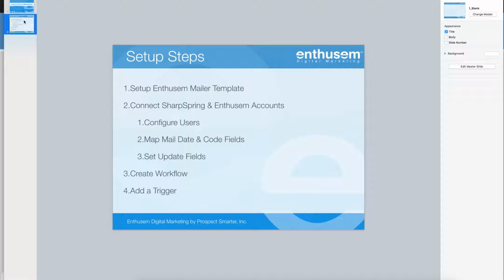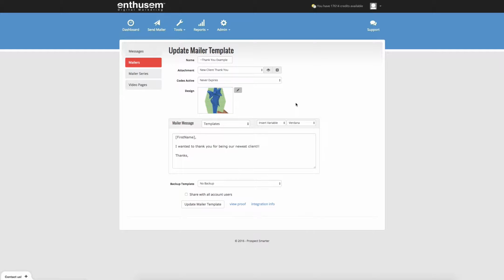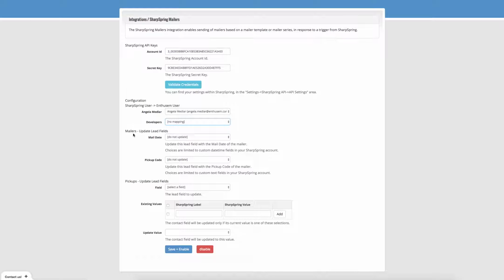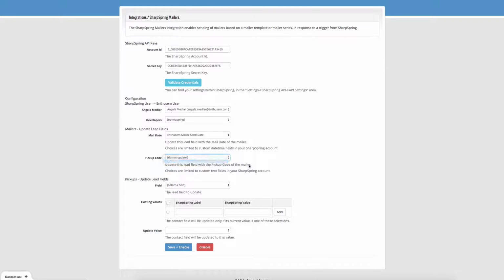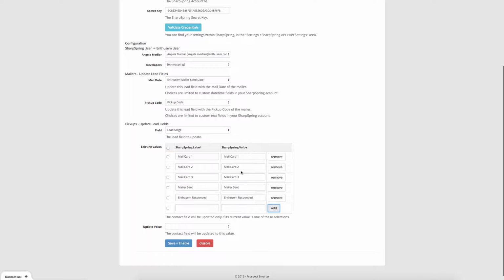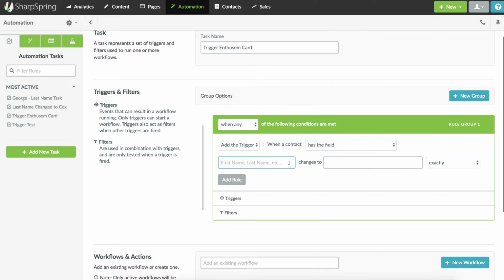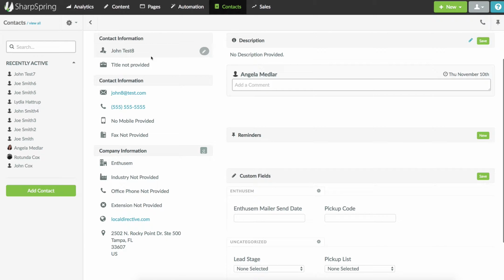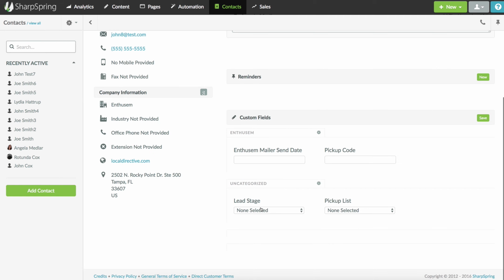SharpSpring + Enthusem Integration Setup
This video will walk you through setting up the SharpSpring + Enthusem Integration so you can automatically trigger printed mail from SharpSpring using Enthusem's personalization at scale technology.